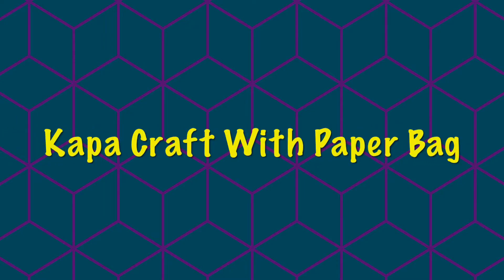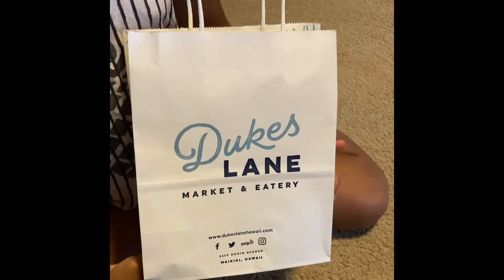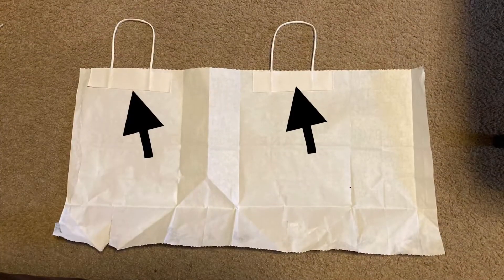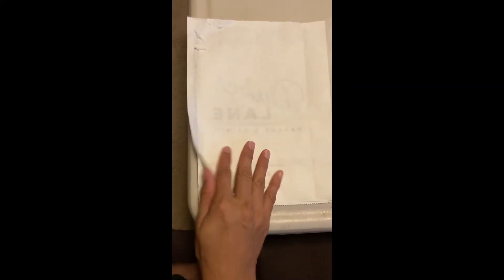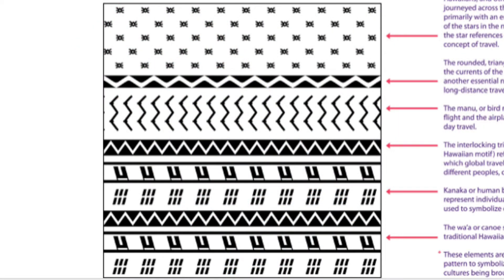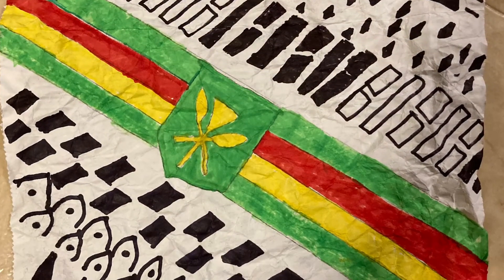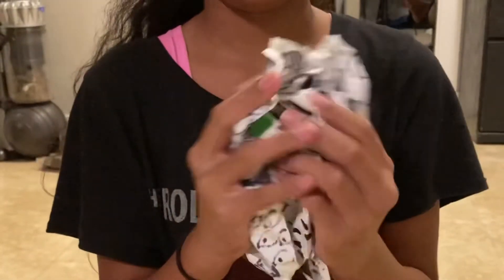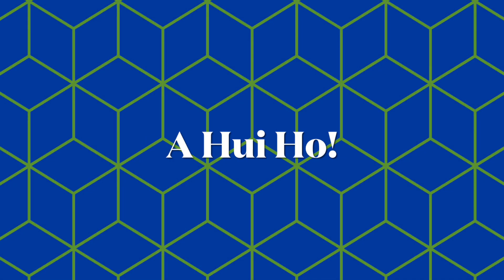Hawaiian Kapa Activity To Do At Home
Making Kapa with things around the house!

What is Kapa? 🤔

Kapa is the Hawaiian brak cloth that was made for many different types of uses. Some uses are for clothing, bedding, costumes for hula, Decorations, Ceremonial offerings...etc.

This craft is strictly for decoration art
Materials neede:
1) Paper Bag
2) Scissors
3) Sharpie or any marker
4) Some Hawaiian Tattoo art from online for inspiration.

Steps:
1) Cut paper bag to the size of your project.
(I made mine 8x10 that can fit in a picture from and hung)
2) Draw your Hawaiian Designs with a sharpie or marker.
3) Crumple up the paper bag over and over to make it soft texture like real Kapa.
✨The more you crumple the softer it gets🙌🏽

Ke Akua Pū!
God be with you and bless you💕
A hui hou🤙🏽